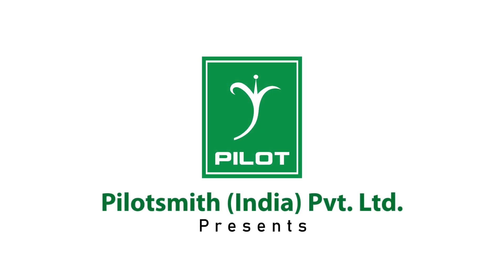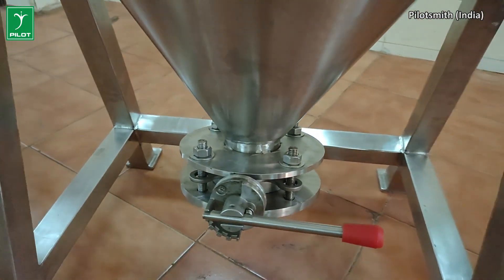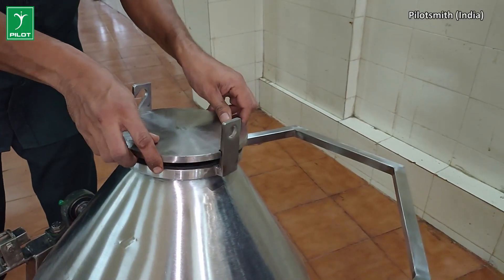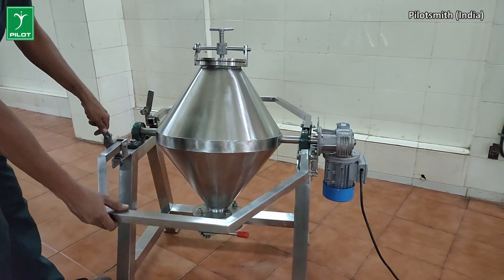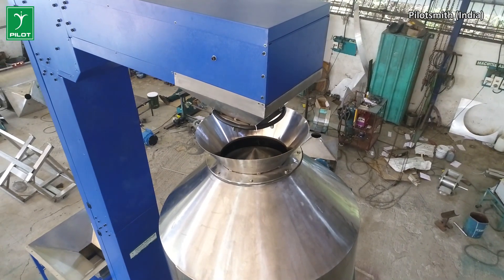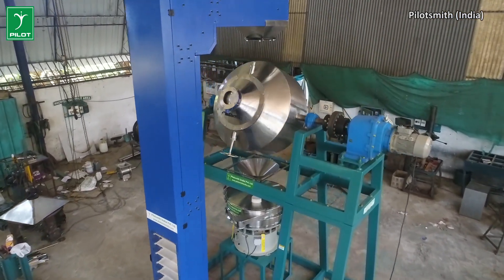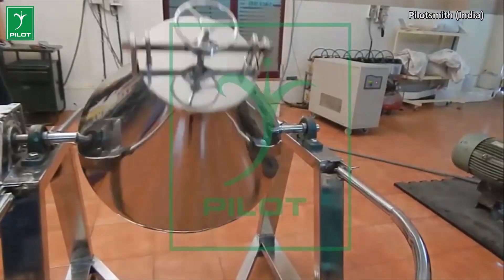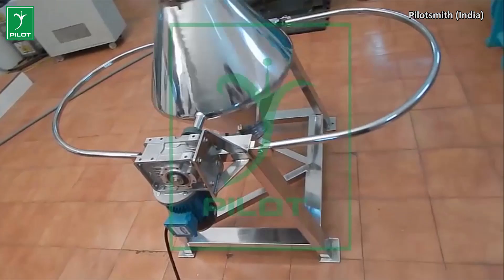Double Cone Blender | Mixing Powders With Granules | Snacks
Address :
Kallettumkara

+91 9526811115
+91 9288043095